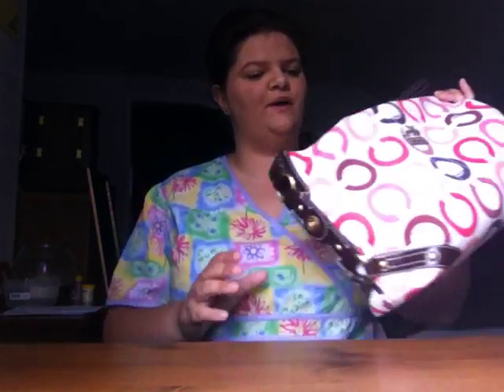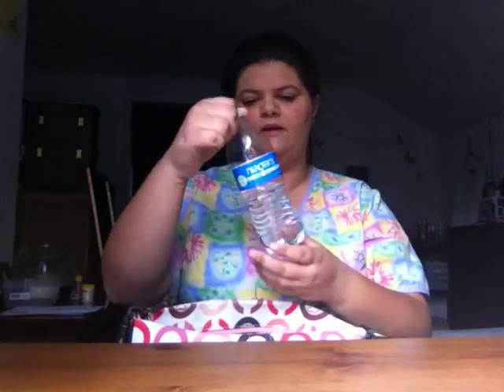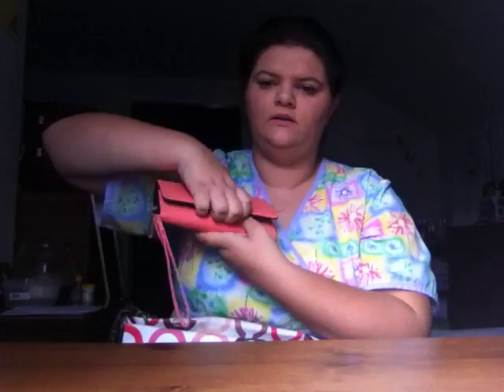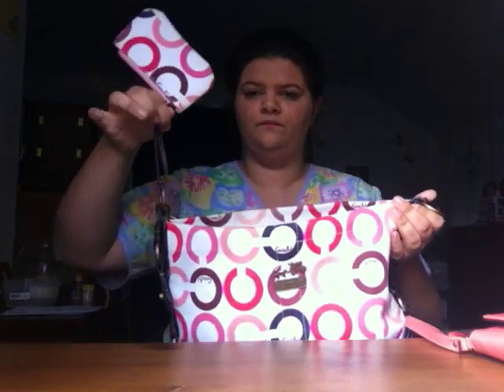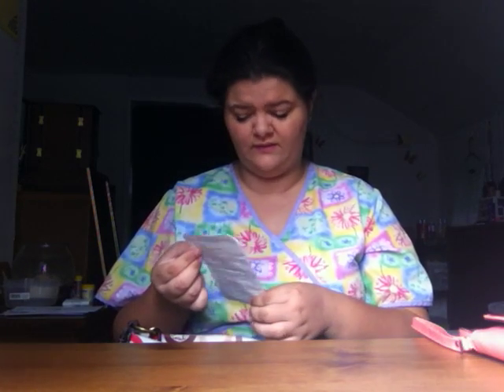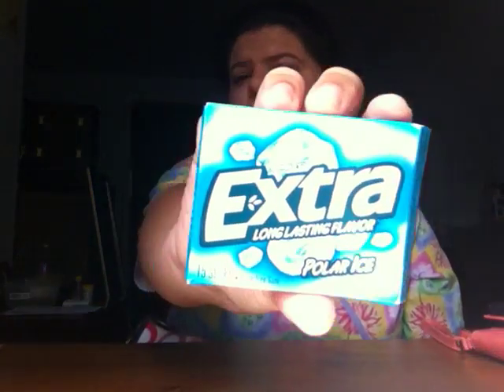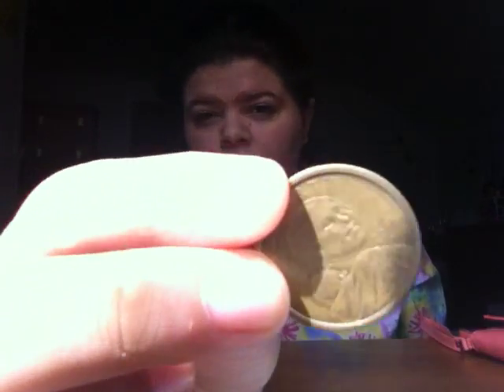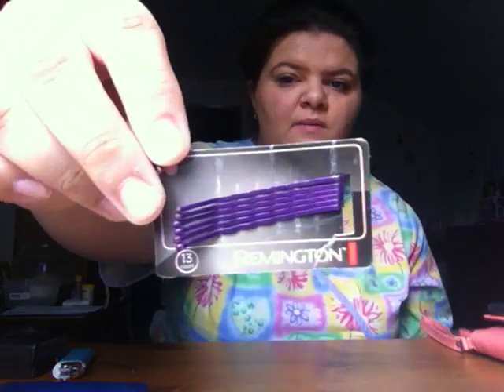WHATS IN MY PURSE OCTOBER 2016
INSTAGRAM OLIVIALOVESBEAUTY
SNAPCHAT OLIVIALOVESYT